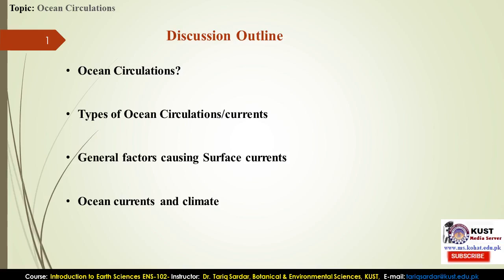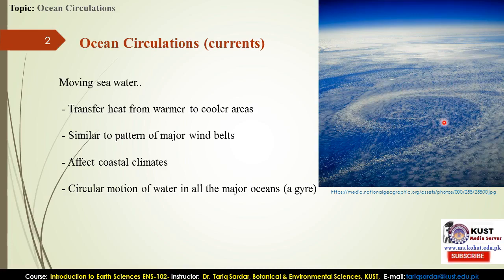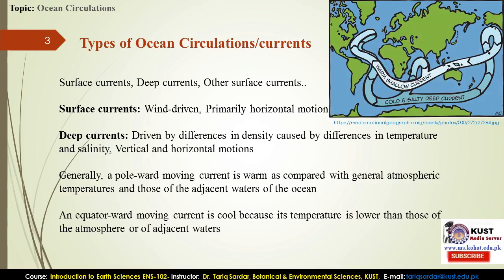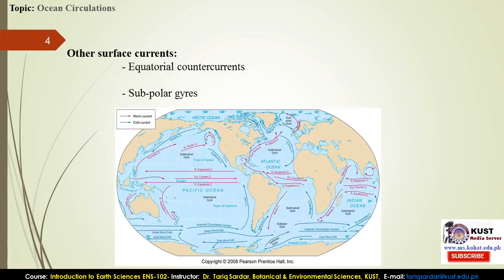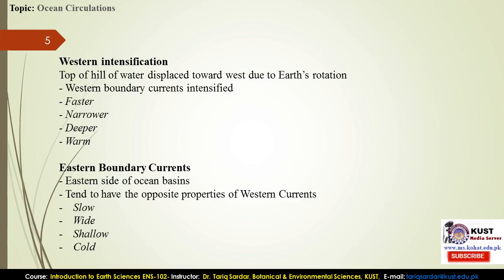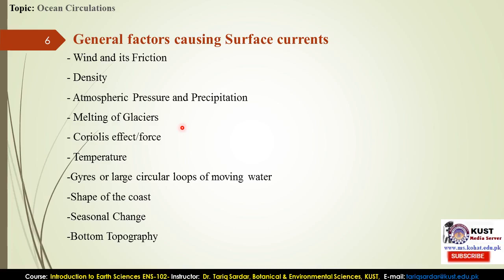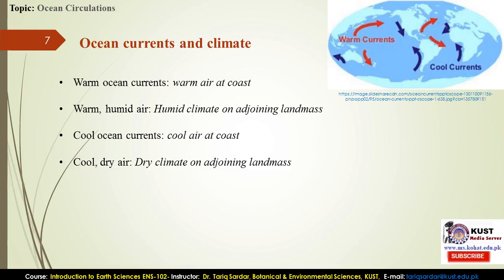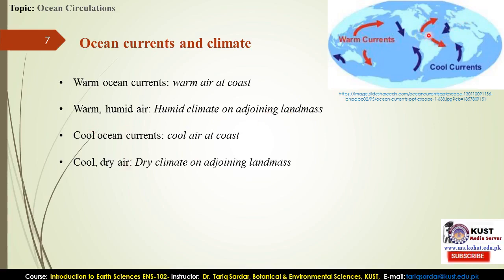Ocean Circulation || ENS-102 || Lecture 08 || by Dr.Tariq Sardar